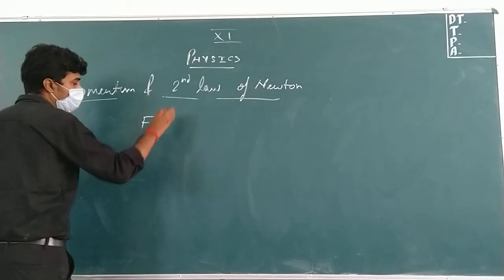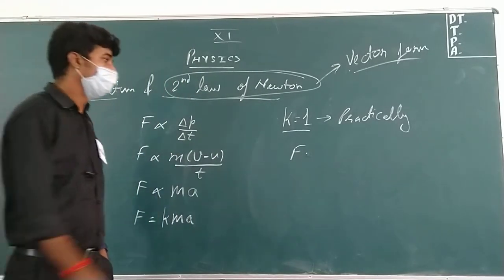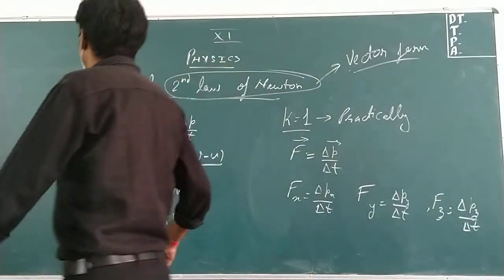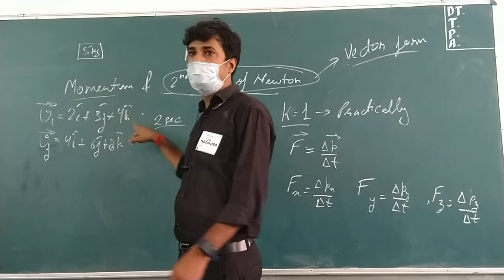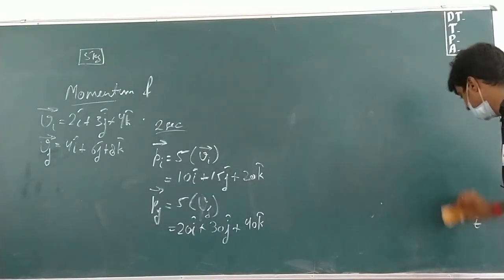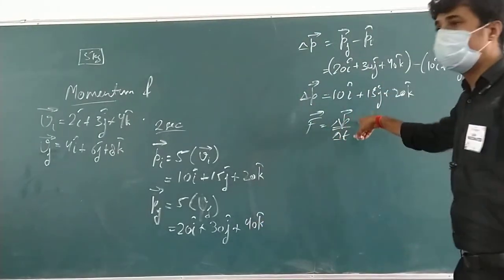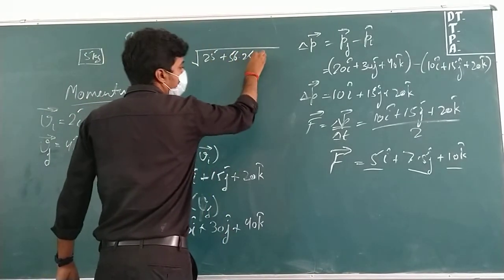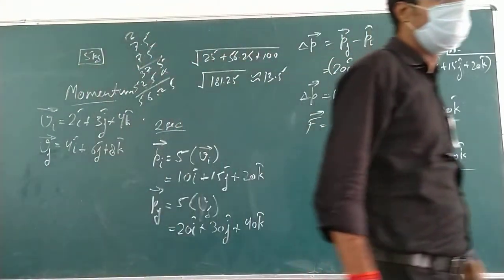Class 11 Newtons 2nd law and momentum (part 3)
newtons 2nd law and momentum in  vector form